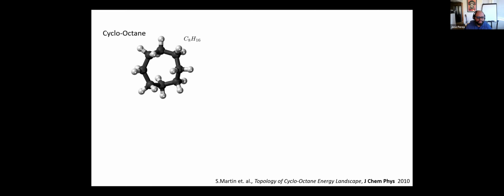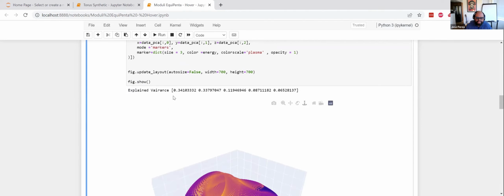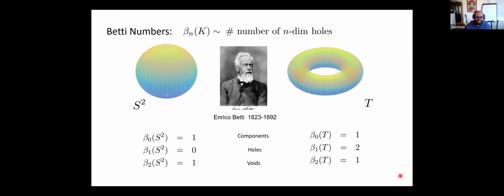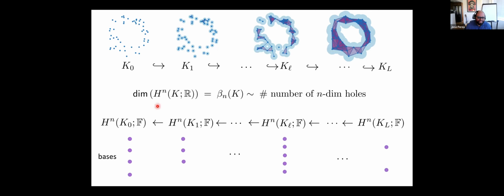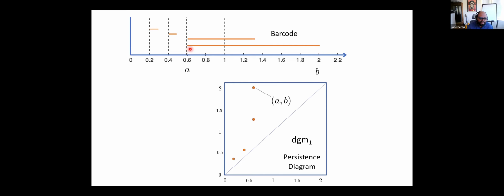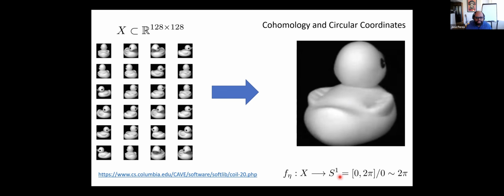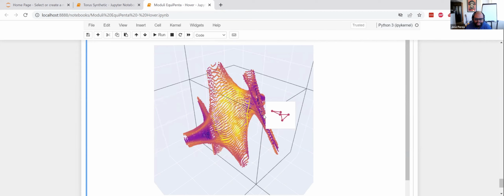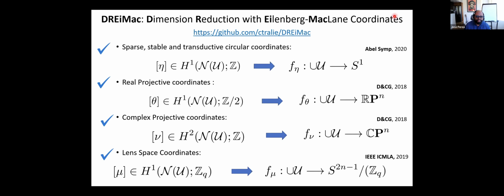Jose Perea (10/7/22): A topological study of the space of planar pentagons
Conformation spaces of molecules are known to have non-trivial topology, which can complicate tasks like dimensionality reduction for dynamics modeling with intrinsic variables. In this talk, I'll describe the space of planar pentagons -- a toy model for conformation spaces -- and general methods to leverage topological data analysis for dimensionality reduction and visualization.